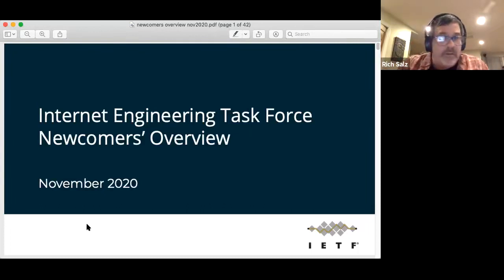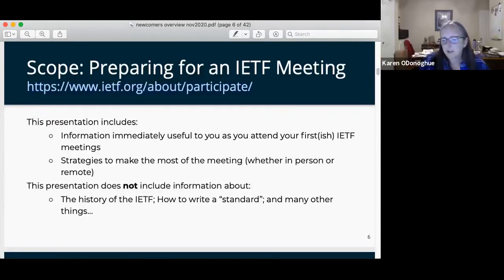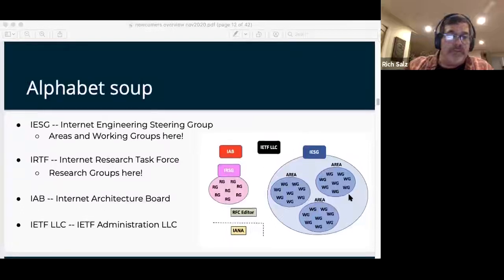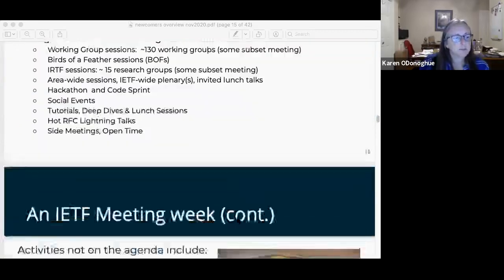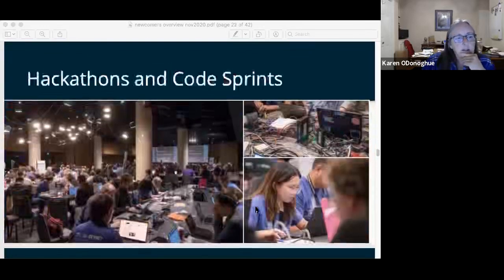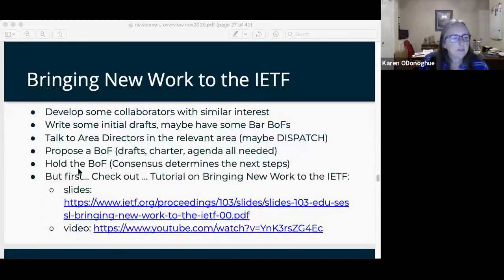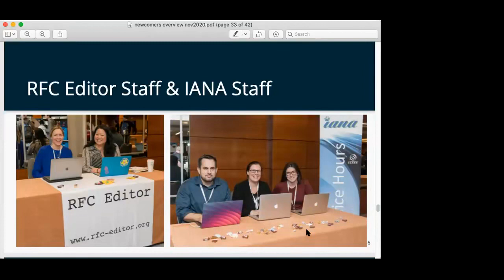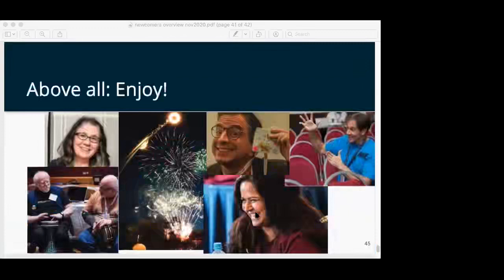IETF109 NEWCOMERS WEBINAR 20201104 020114